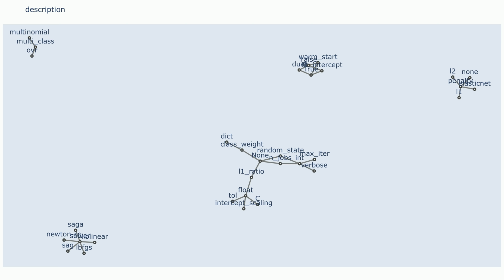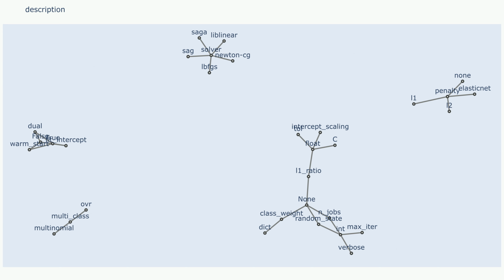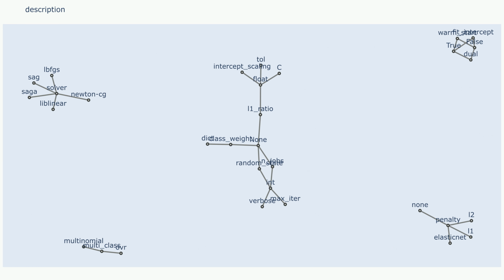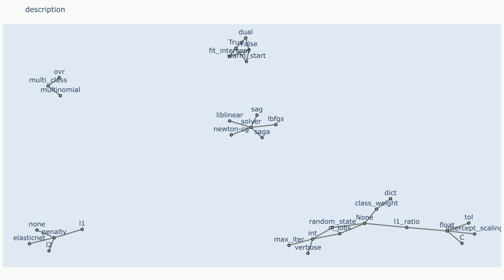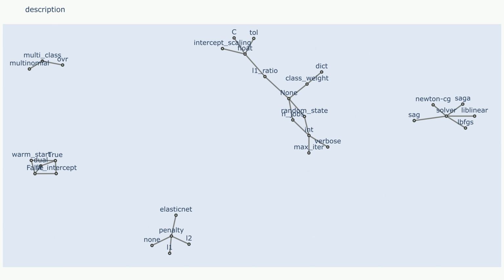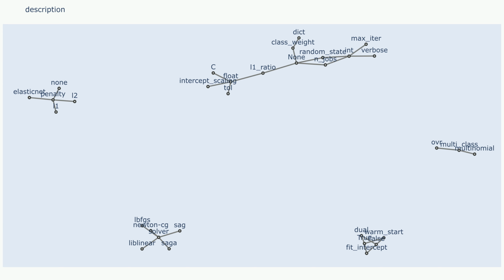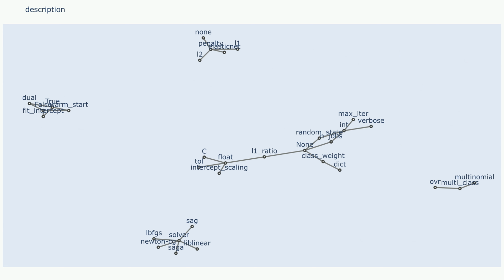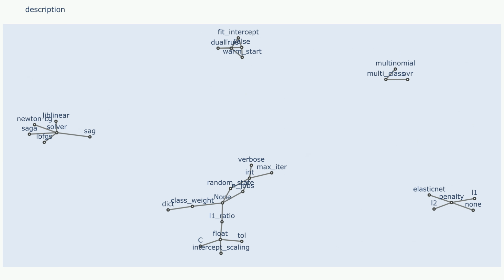100 40 description A linear model for classification class weight